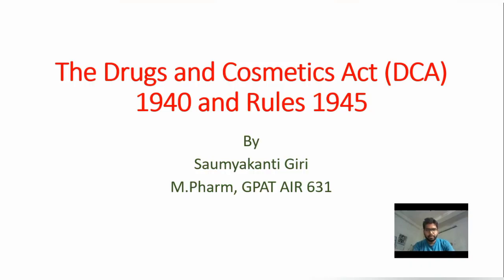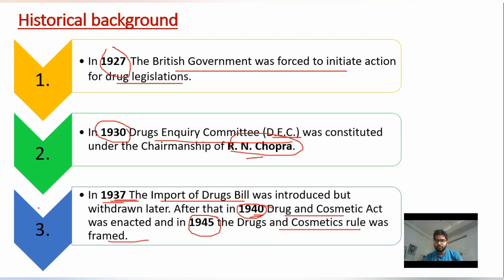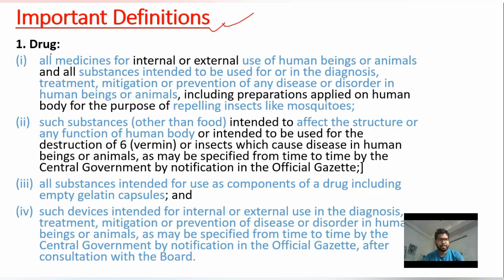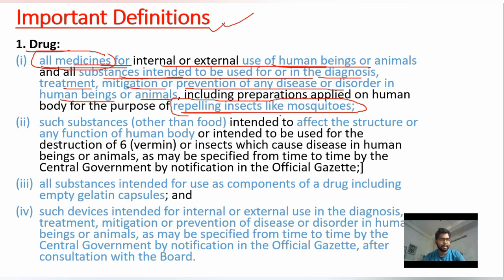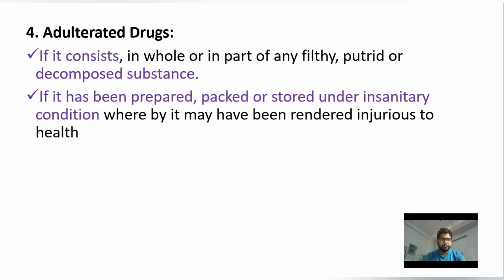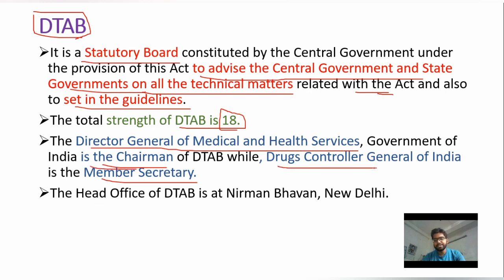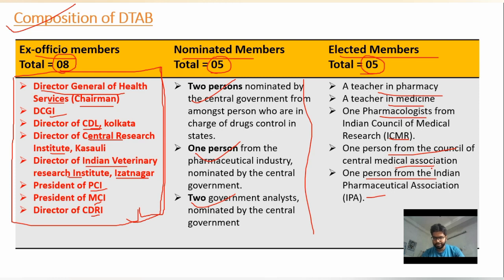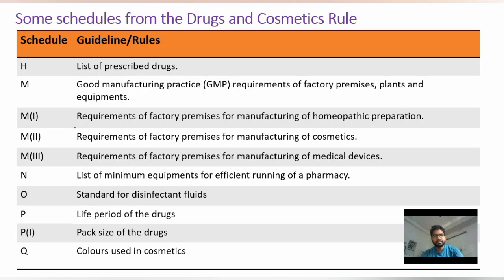Drugs and Cosmetics act for GPAT, NIPER and other pharmacist exams.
The aim of this act is to regulate the import, manufacture, sale and distribution of drug within India.
In this act I have tried to discuss some of the most important topics from drugs and cosmetics act.

Why the cutoff of GPAT is increasing year after year (explaining GPAT cutoff trend in detail)?